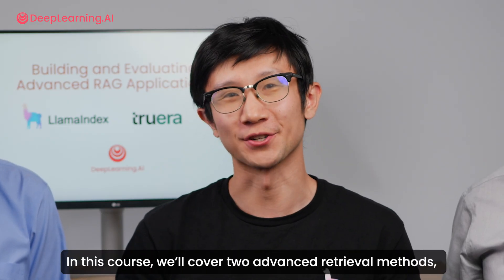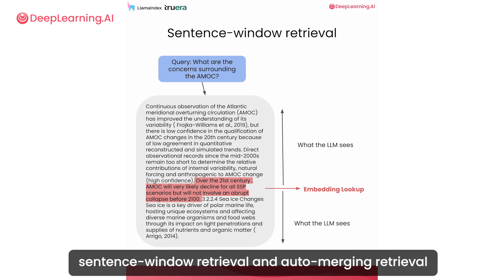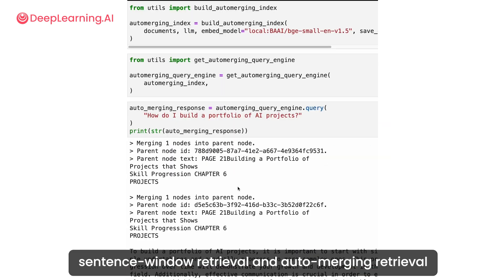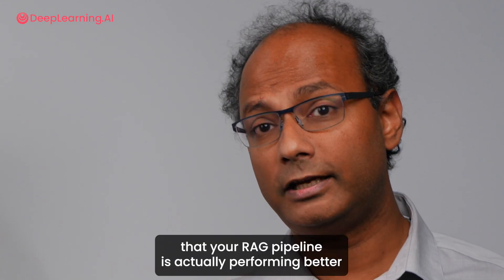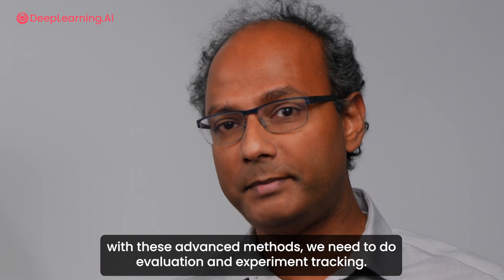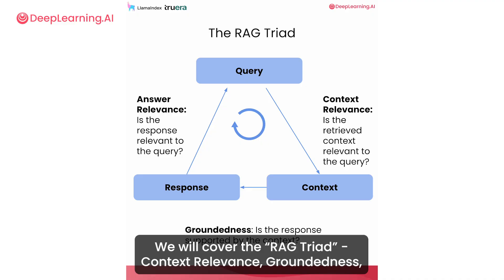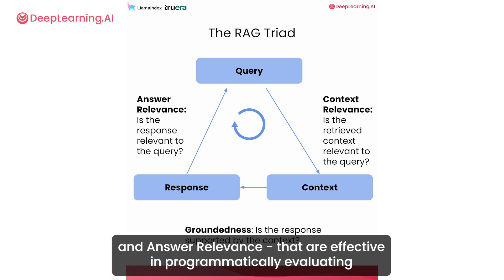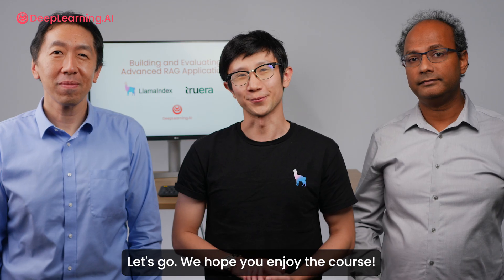New course with TruEra and LlamaIndex: Building and Evaluating Advanced RAG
Retrieval Augmented Generation (RAG) has emerged as a pivotal use case for large language models (LLMs), allowing these models to connect to an organization's proprietary data.

Our latest course, Building and Evaluating Advanced RAG Applications, will give you the tools to enhance retrieval techniques for obtaining coherent contexts (rather than getting random blocks of text) and employ evaluation metrics to iterate efficiently to a good system. This course was created in collaboration with TruEra and LlamaIndex and is instructed by their founders, Jerry Liu and Anupam Datta.

What you’ll learn:

- Two advanced retrieval methods: Sentence-window retrieval and auto-merging retrieval that perform better compared to the baseline RAG pipeline.
- Evaluation and experiment tracking: A way evaluate and iteratively improve your RAG pipeline's performance.
- The RAG triad: Context Relevance, Groundedness, and Answer Relevance, which are methods to evaluate the relevance and truthfulness of your LLM's response.